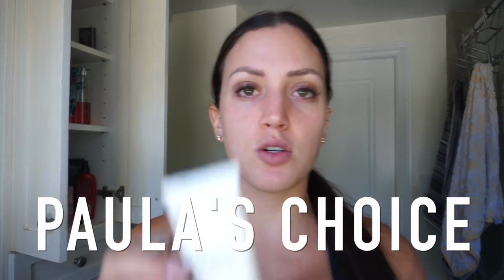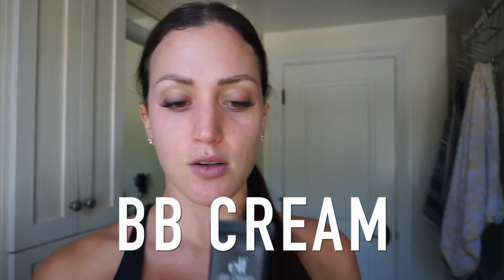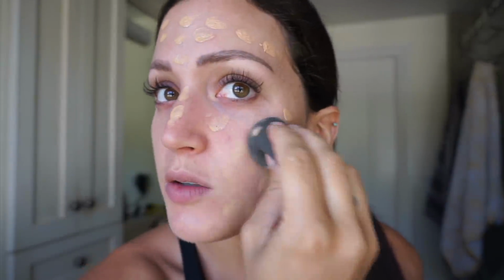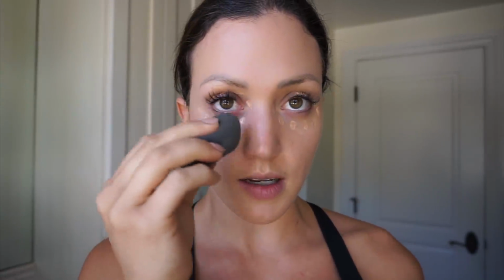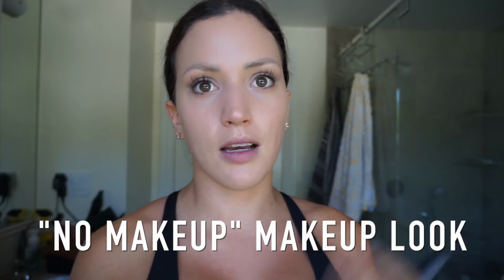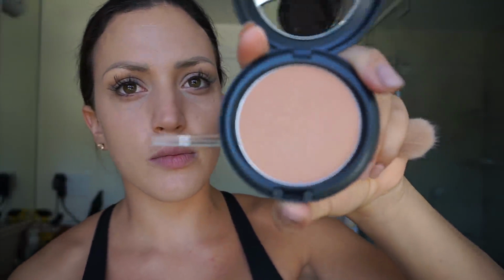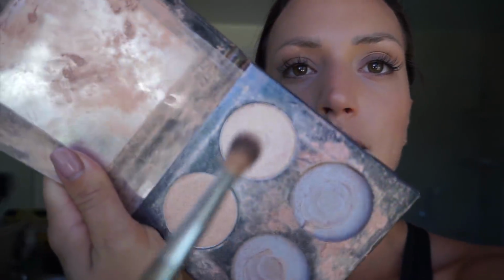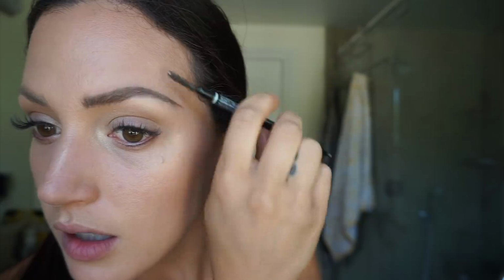GYM MAKEUP TUTORIAL – Fresh, Everyday Look in Under 10 Minutes!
Topic of discussion: Do you struggle with knowing if you should or shouldn’t wear makeup to the gym?

Today’s video is my GO-TO GYM MAKEUP TUTORIAL! Makeup that breathes and won’t clog pores while giving the coverage that you need. Achieve that pretty, natural and fresh face-look without heavy products! Follow my tutorial and try these products out. Let me know how you like them! Feedback is welcome and appreciated in the comments. :)

On my channel you will find videos about health and fitness, nutrition, free workouts, travel adventures, food tasting and of course, daily vlogs about my personal life! Positivity and feedback is greatly appreciated!